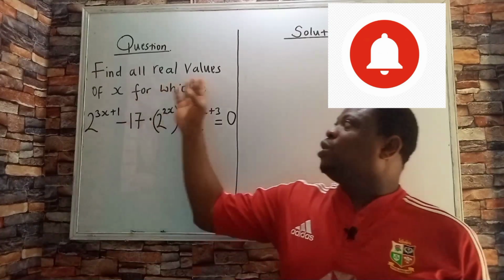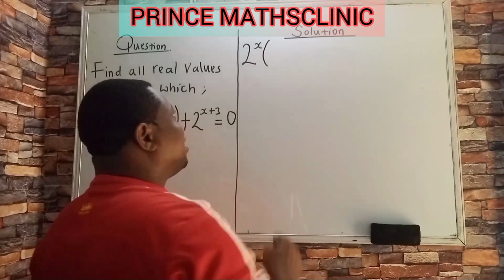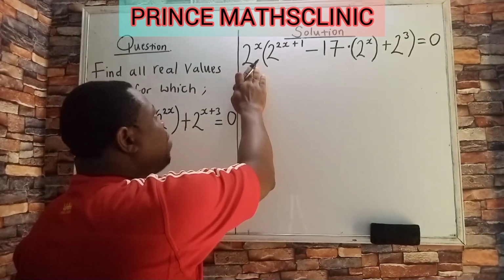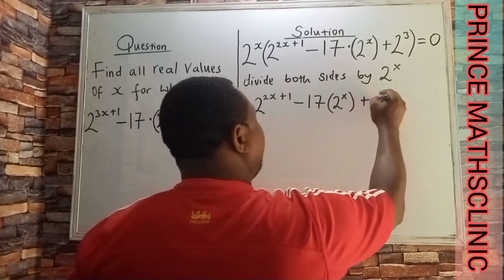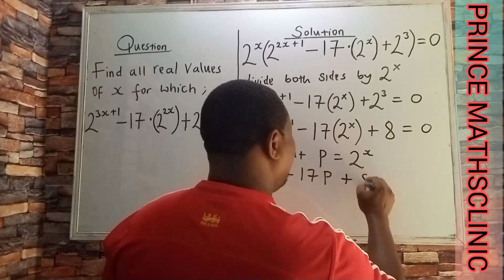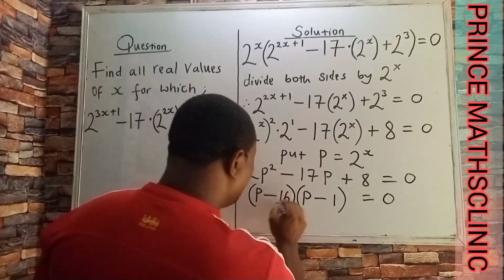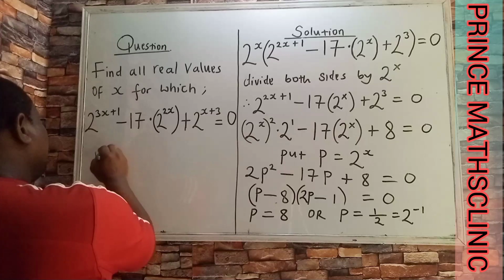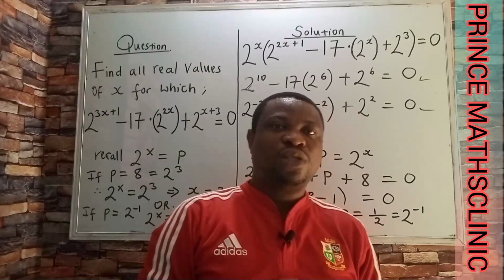CHECKOUT This Crazy Question@PrinceMathsclinic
Exponential Equations
The first technique we will introduce for solving exponential equations involves two functions with like bases.

Recall that the one-to-one property of exponential functions tells us that, for any real numbers b, S, and T, where

In other words, when an exponential equation has the same base on each side, the exponents must be equal. This also applies when the exponents are algebraic expressions. Therefore, we can solve many exponential equations by using the rules of exponents to rewrite each side as a power with the same base. Then we use the fact that exponential functions are one-to-one to set the exponents equal to one another and solve for the unknown.

To solve for x, we use the division property of exponents to rewrite the right side so that both sides have the common base 3. Then we apply the one-to-one property of exponents by setting the exponents equal to one another and solving for x.